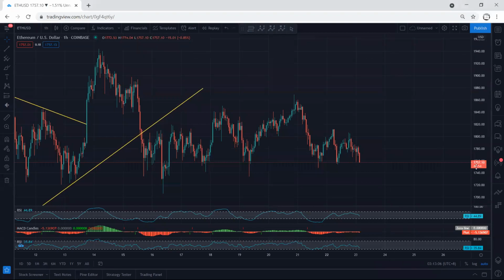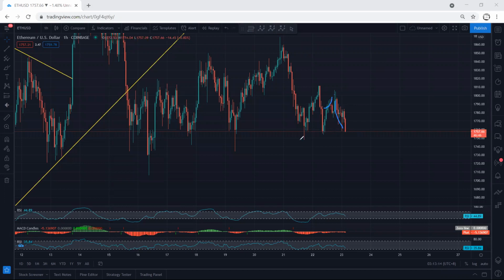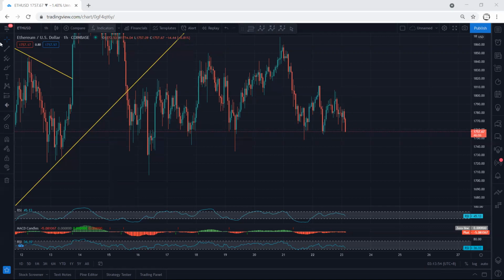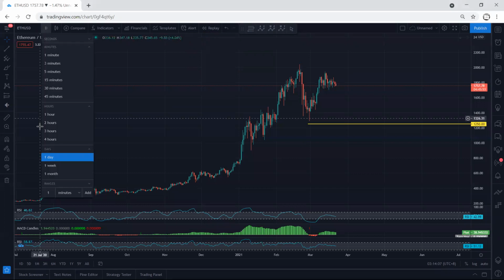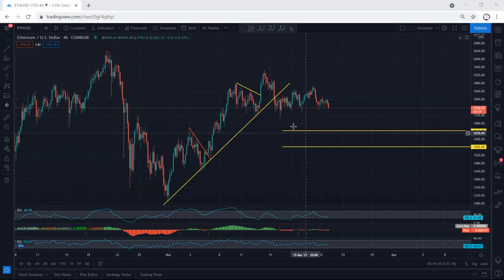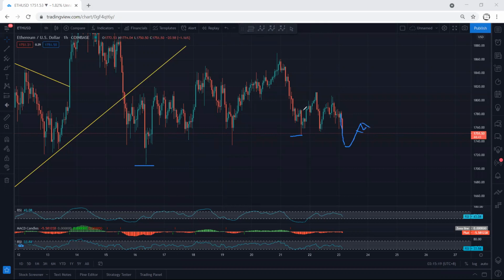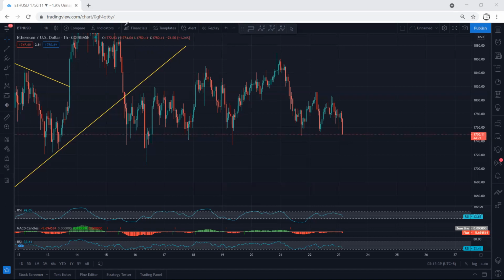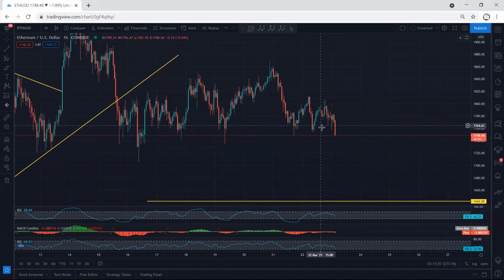Ethereum Technical Analysis for March 23, 2021 - ETH